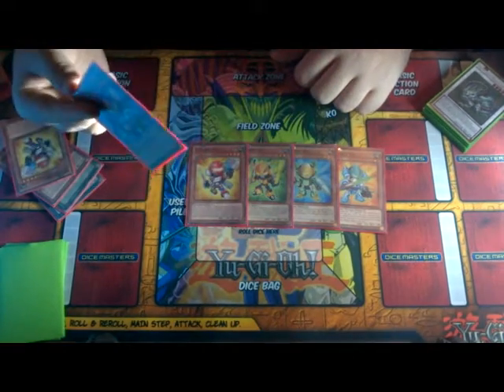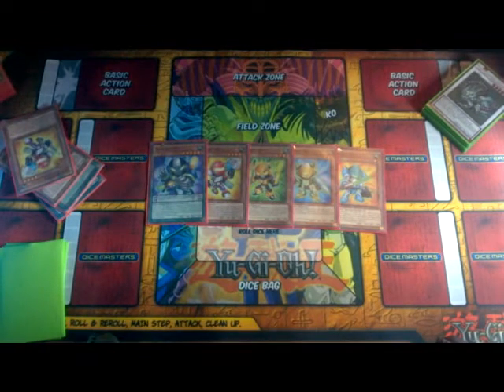Deskbot Deck Update 9/9/15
So the whole upload speed thing didn't quite pan out. Still slower than molasses...